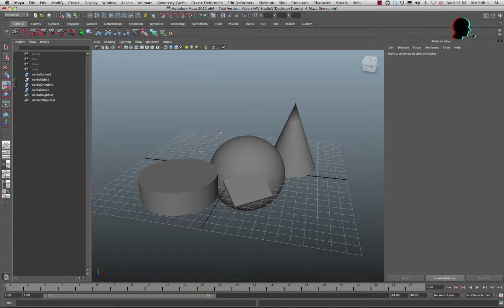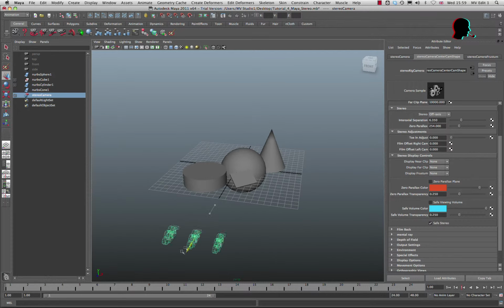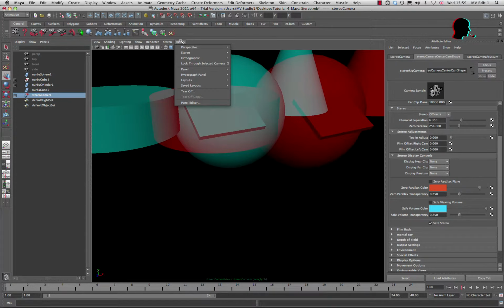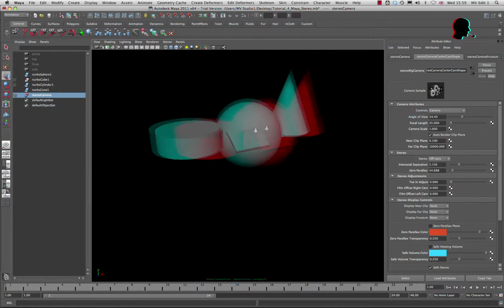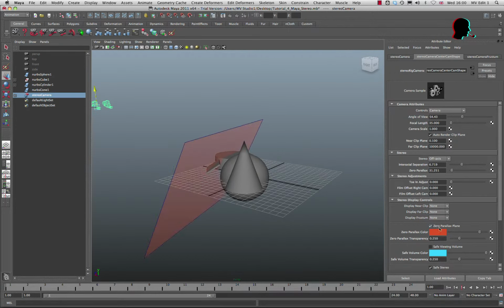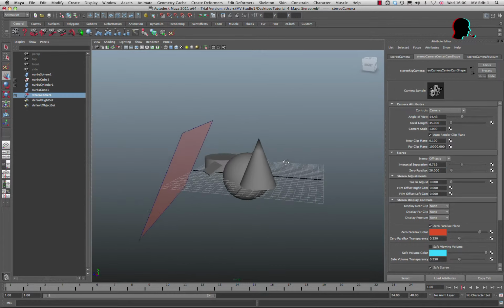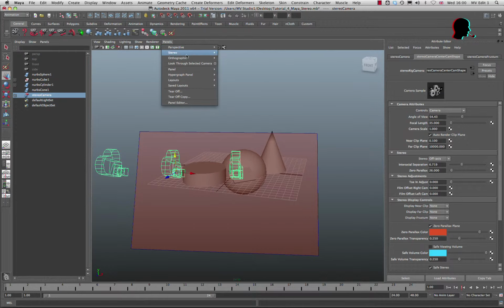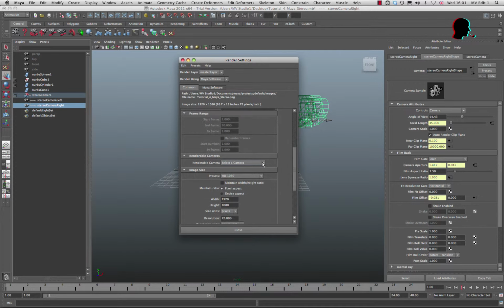4. "Using Stereo Pairs" - S3D in Maya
Introducing tutorial number 4 from our "3D in 3 Minutes" series, we are looking at the basics of generating stereoscopic 3D using Autodesk Maya.